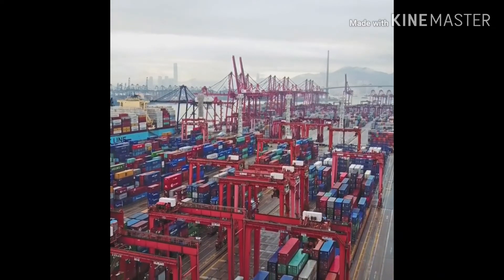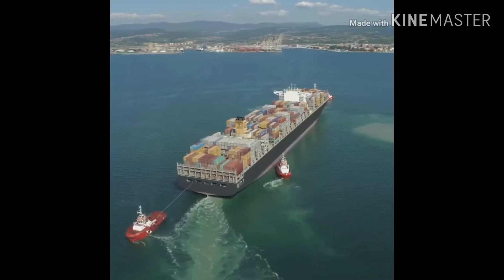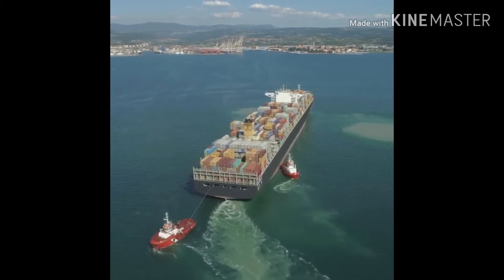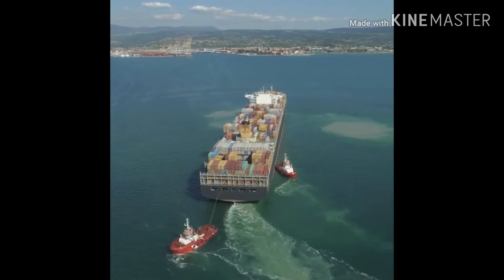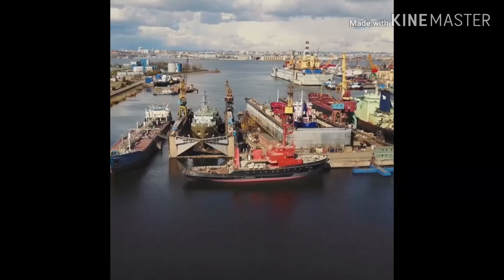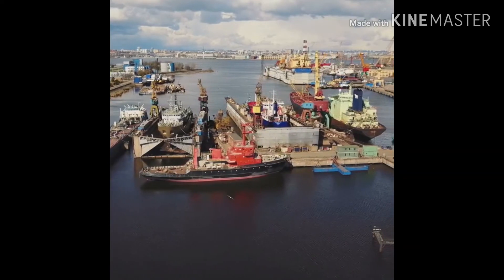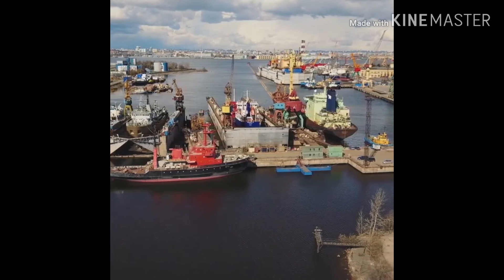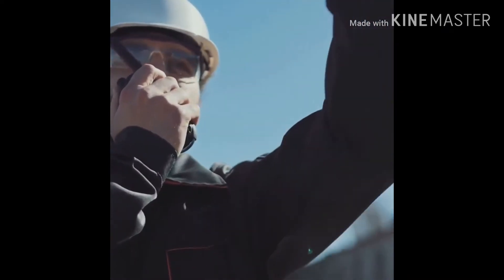Duties of juniour engineer in ship IN TAMIL ..Things to carry before going to ship..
In this video we can know what are all the things to carry before going to ship...what is the duty of the juniour engineer...